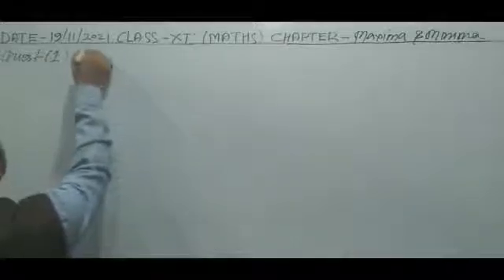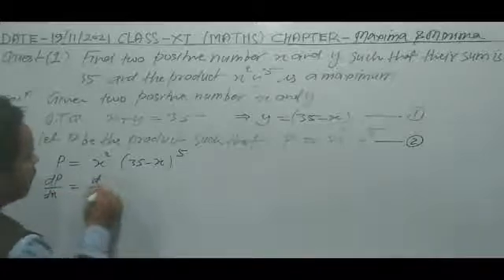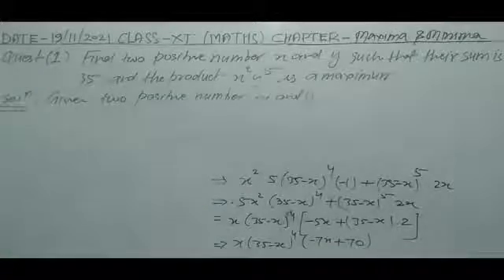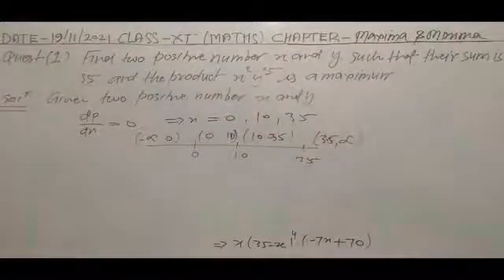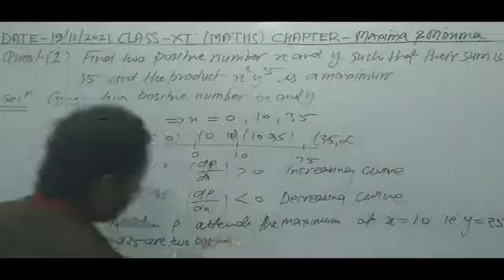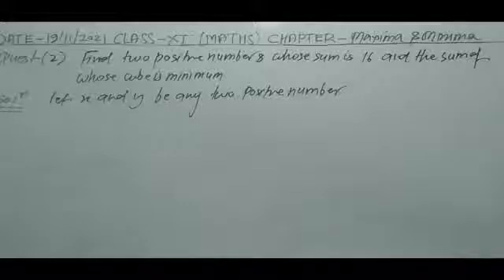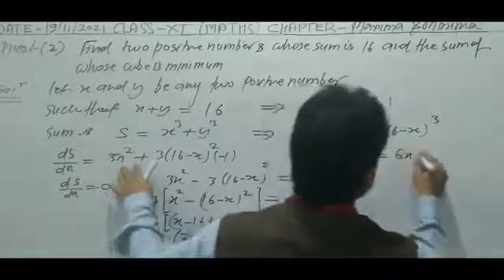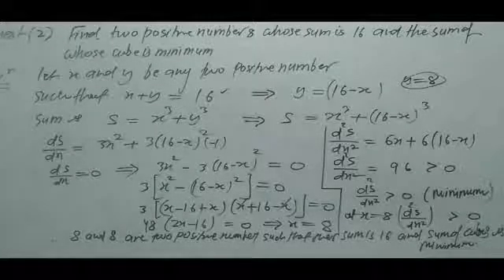18 Nov,12 th Maxima & Minima Applications Ques